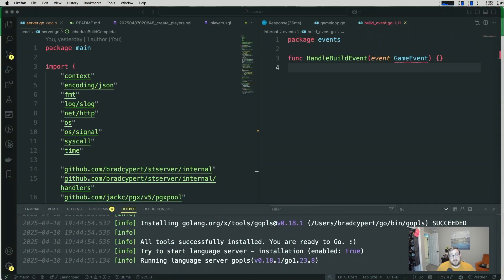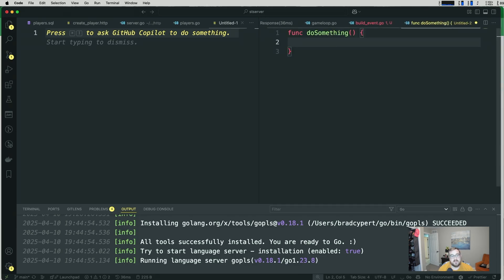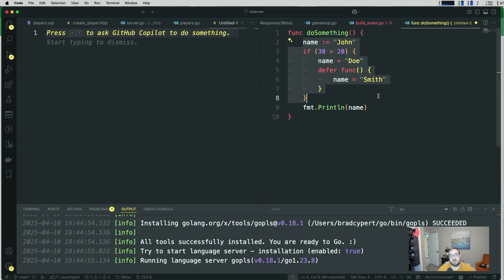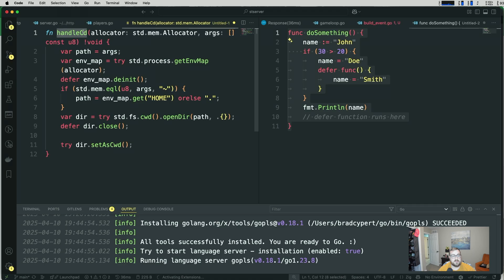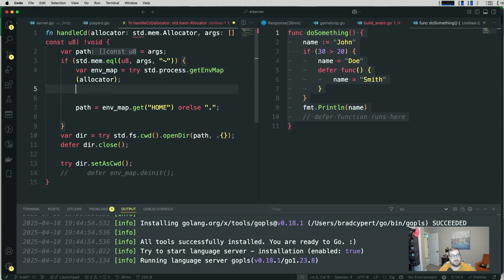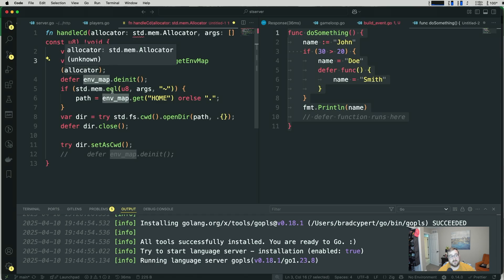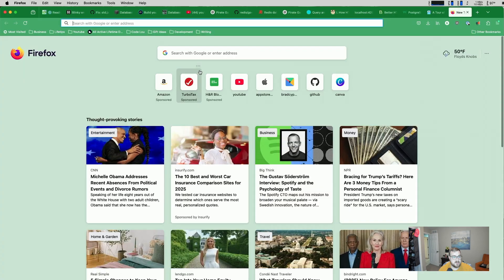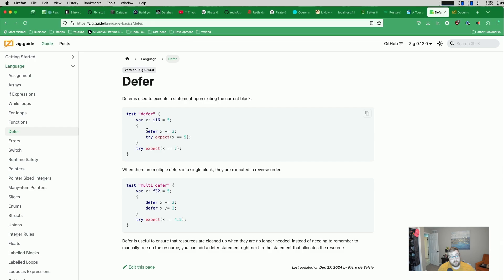Defer in Zig vs Defer in Go, reduce Zig segfaults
One of the issues that I have ran into again and again with Zig is defer-based Segfaults. My background is predominantly Go and TypeScript, and while TypeScript doesn't have defers, Go does -- however, defers in Go and Zig work differently! The differences explained in this video were key to helping me identify how to troubleshoot some Segfault issues I had seen in the past.